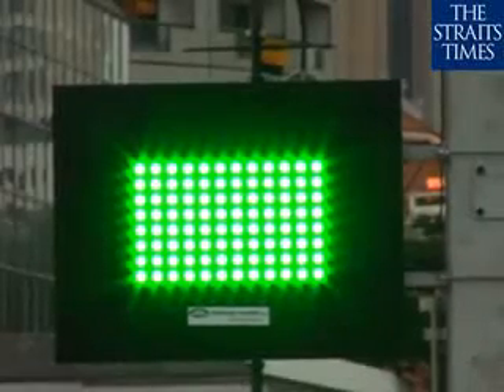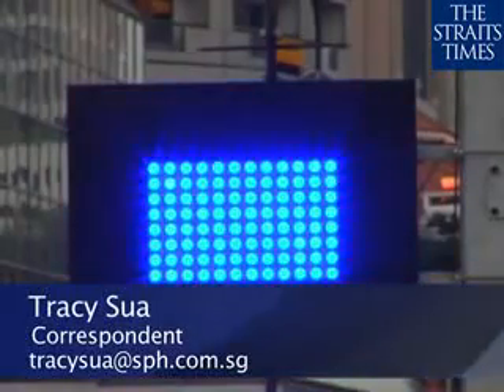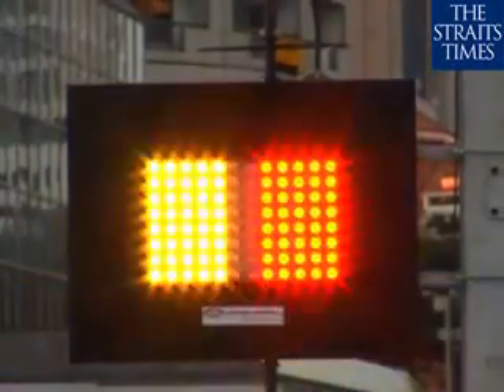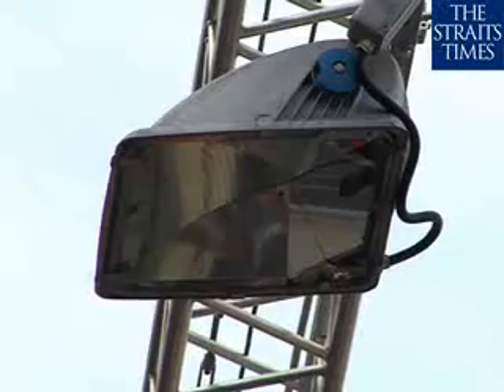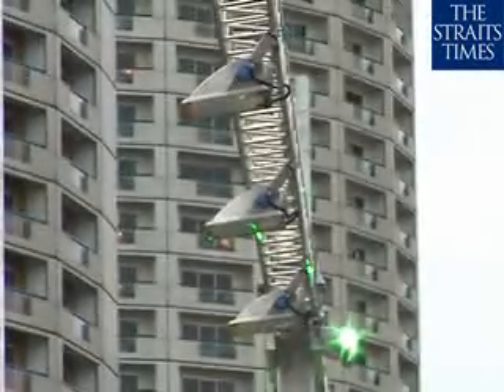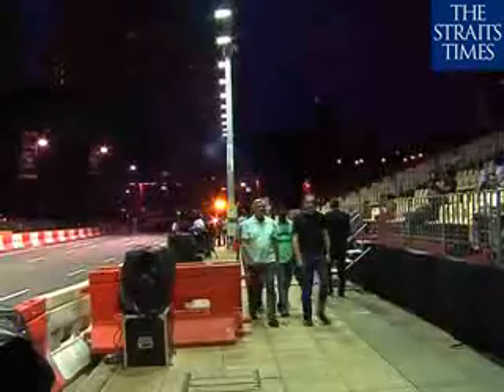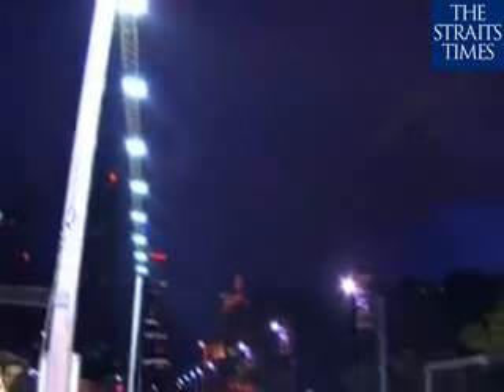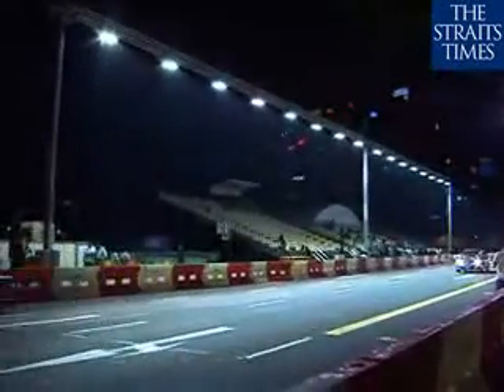Singapore GP Lighting System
Electronic lighting system undergoes testing at the Singapore Street Circuit